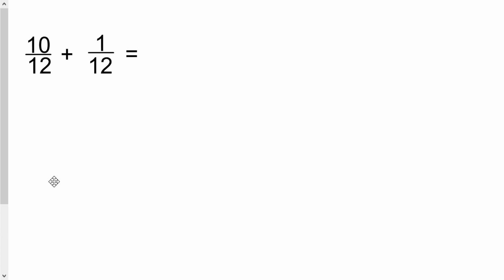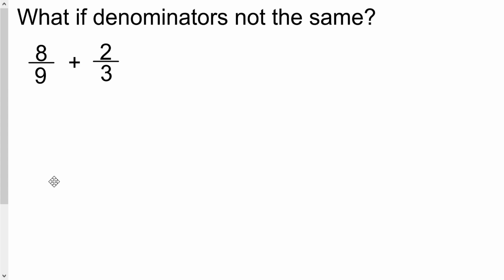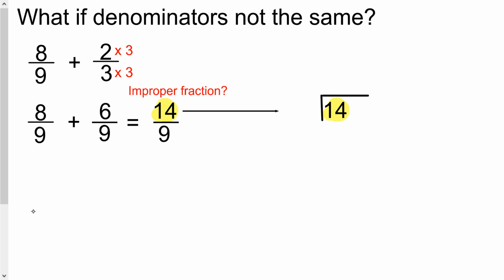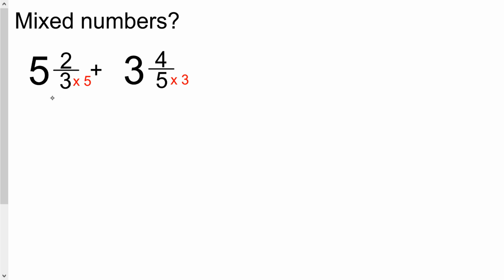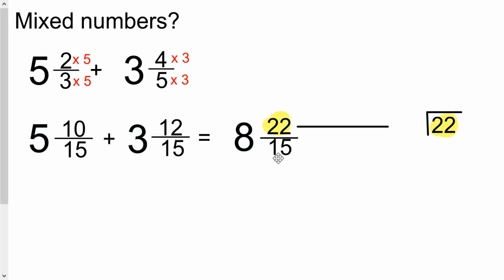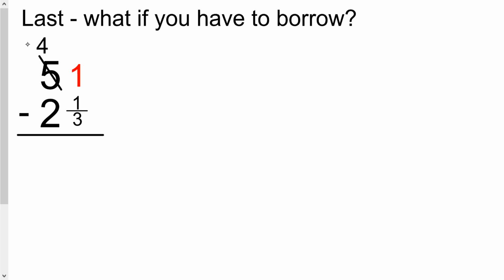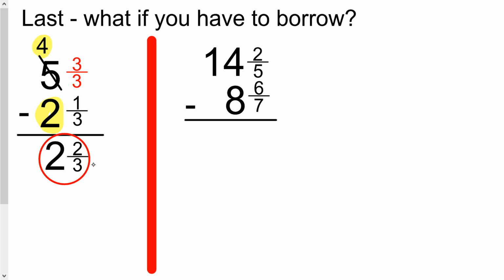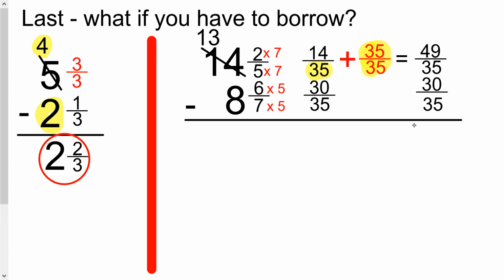Review of Adding and Subtracting Fractions and Mixed Numbers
This was a brief review with sixth grade students.

Reminder of making sure denominators are the same before adding or subtracting.

Brief review of how to make fractions have common denominators.

Also - how to handle turning an improper fraction into a proper fraction. and how that fits into dealing with a whole number already sitting there.

Finally - how to borrow from a whole number to let you continue a subtraction problem with fractions.